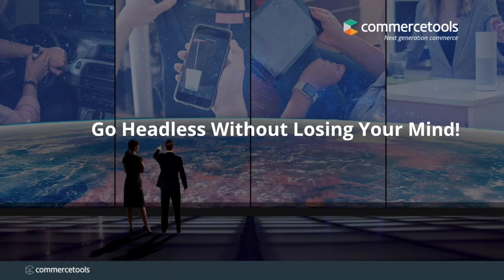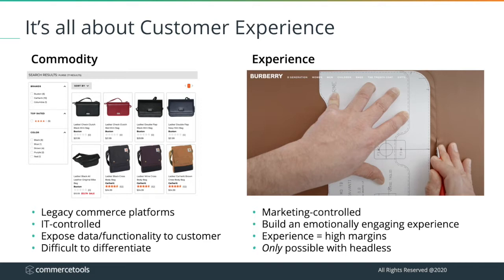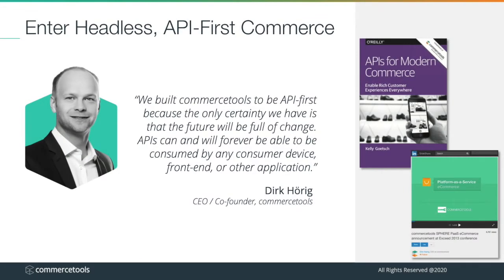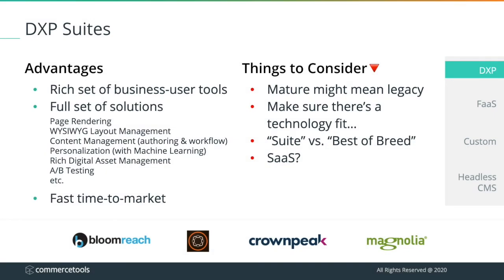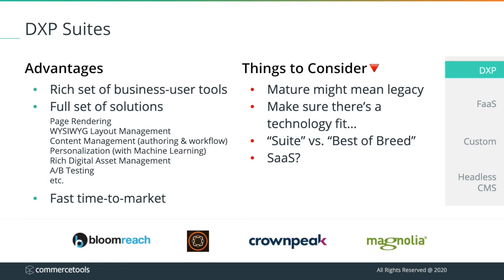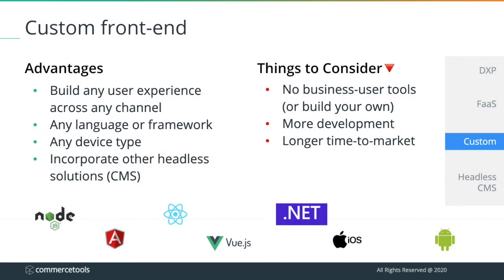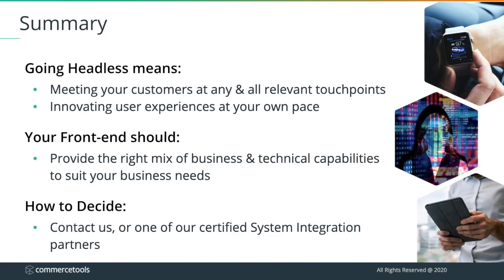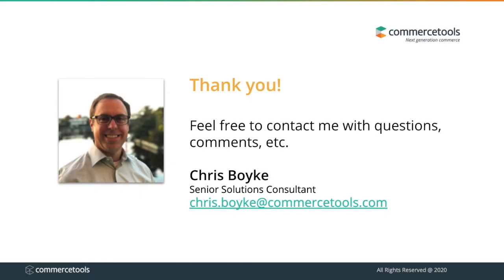Go Headless Without Losing Your Mind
Going headless means meeting your customers at any and all relevant touch points, and innovating user experiences at your own pace.

In this short video, commercetools Senior Solutions Consultant, Chris Boyke, covers 3 topics that teach you how to choose a frontend solution for your headless commerce platform:
1. Why headless commerce?
2. Front-end approaches
3. How to decide on a front-end